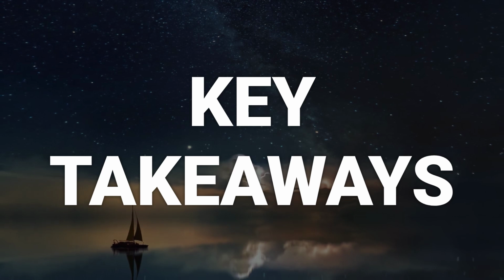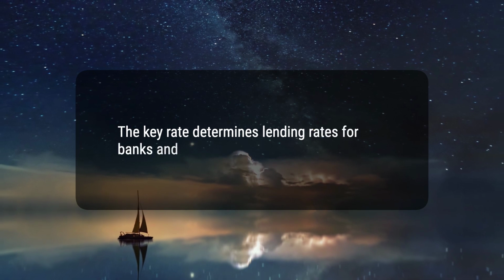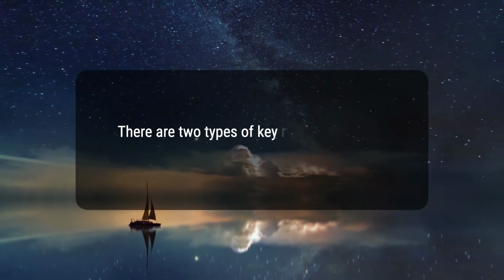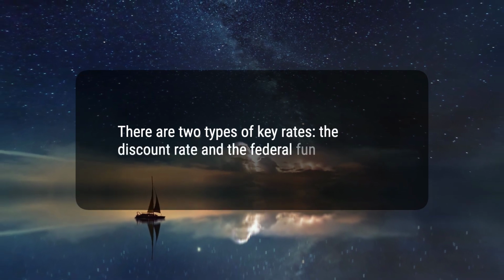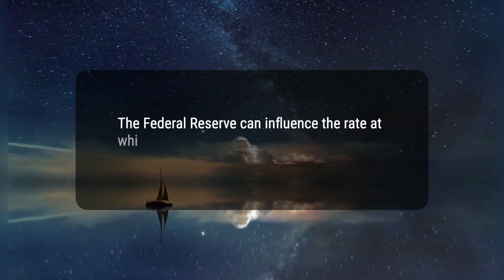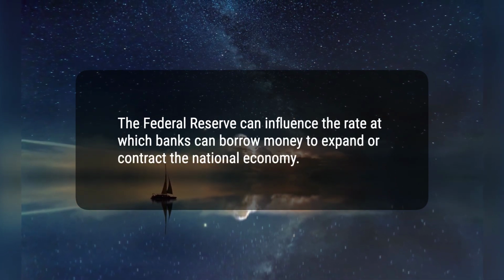What Is the Key Rate?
Today, we will talk about the key rate, which is the specific interest rate that determines bank lending rates and the cost of credit for borrowers. The two key interest rates are the discount rate and the federal funds rate, which are set by the Federal Reserve to influence lending and the supply of money and credit in the economy.
52c8